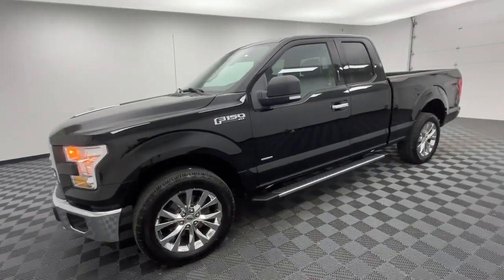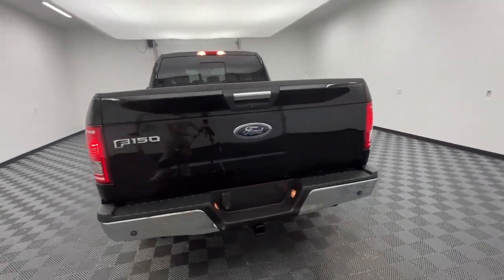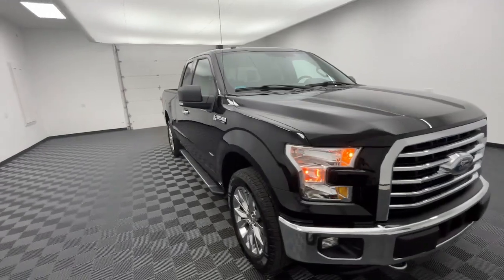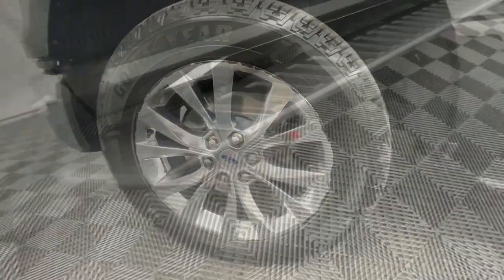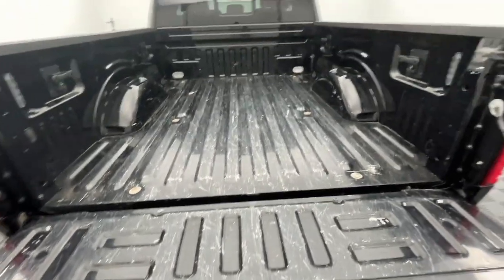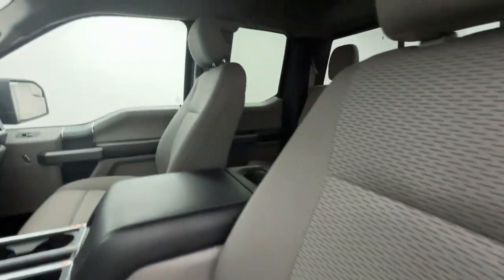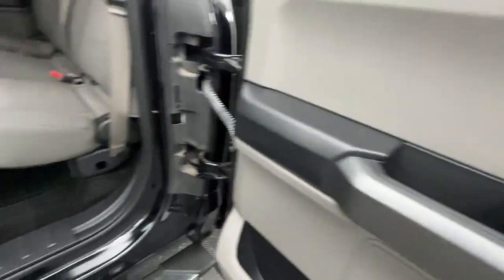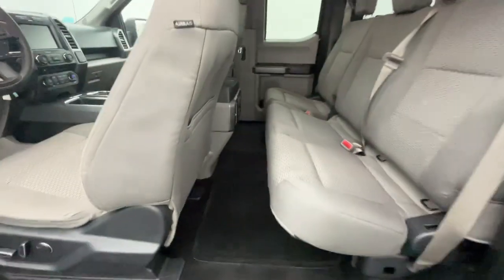2016 Ford F-150 Troy, Tipp City, West Milton, Piqua, Dayton P15903T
Shadow Black Used 2016 Ford F-150 available in 3230 South County Road, Troy, Ohio at Dave Arbogast Ford. Servicing the Troy, Tipp City, West Milton, Piqua, Dayton, area.

3230 South County Road 25A

Recent Arrival! Shadow Black 4WD Remote Start Chrome Wheels Bluetooth Backup Camera Appearance Package XLT Package 20 Wheels 302A 4WD 10-Way Power Drivers & Passenger Seats 110V/400W Outlet 4.2 Productivity Screen in Instrument Cluster Alloy wheels Auto-Dimming Rear-View Mirror Chrome Billet Style Grille w/Chrome Surround Chrome Door & Tailgate Handles w/Body-Color Bezel Chrome Step Bars Class IV Trailer Hitch Receiver Cloth 40/20/40 Front Seat Cruise Control Delay-off headlights Electronic Locking w/3.55 Axle Ratio Equipment Group 302A Luxury Front fog lights Fully automatic headlights GVWR: 6500 lbs Payload Package Heated Front Seats Leather-Wrapped Steering Wheel LED Box Lighting Power Glass Heated Sideview Mirrors Power-Adjustable Pedals Power-Sliding Rear Window Radio: AM/FM Stereo/Single-CD Player Radio: Single-CD w/SiriusXM Satellite Rear Under-Seat Storage Rear View Camera w/Dynamic Hitch Assist Rear Window Defroster Remote Start System Reverse Sensing System Single-Tip Chrome Exhaust SYNC 3 SYNC Voice Recognition Communications Telescoping steering wheel Tilt steering wheel Wheels: 20 Chrome-Like PVD XLT Chrome Appearance Package.brbrAwards:br * 2016 KBB.com Brand Image AwardsbrDAVE ARBOGAST IS ONE OF THE TOP 100 FRANCHISE USED CAR DEALERS IN THE USA! Come find out why! for more photos! *See Dealer For Specific Equipment*